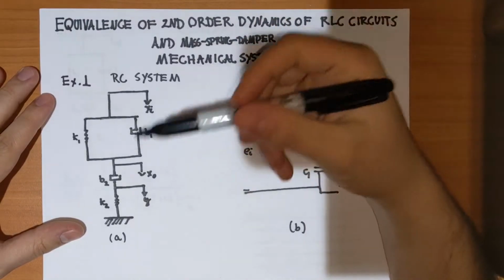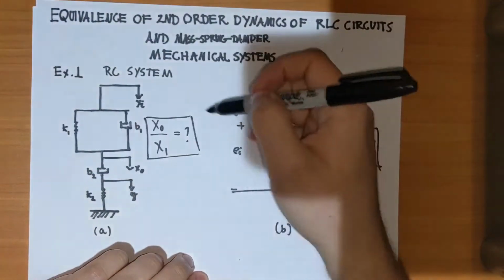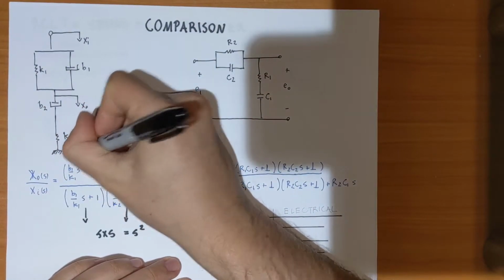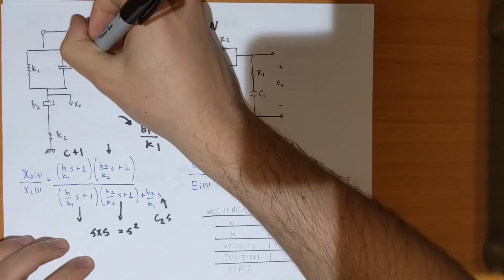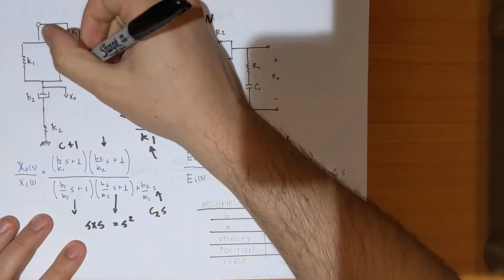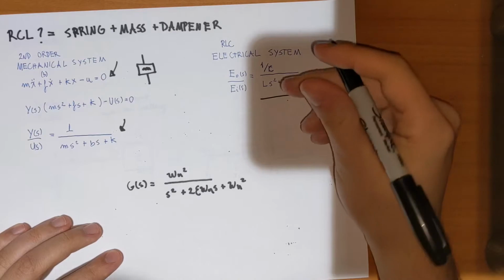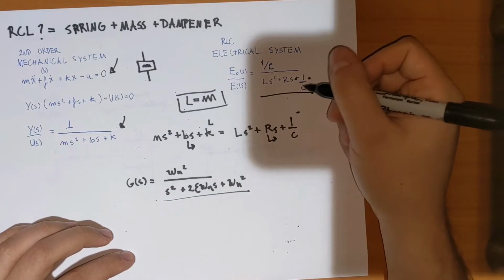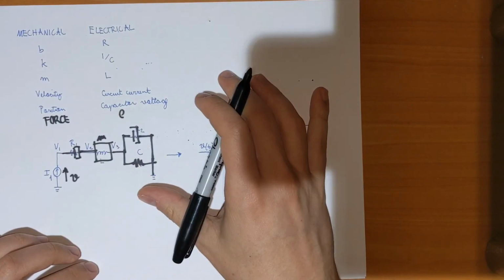Equivalence of 2nd Order Dynamics of RLC Circuits and Mass Spring Dampener Mechanical Systems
In this video, I go through some examples to illustrate how an RLC and a mechanical system is equivalent.